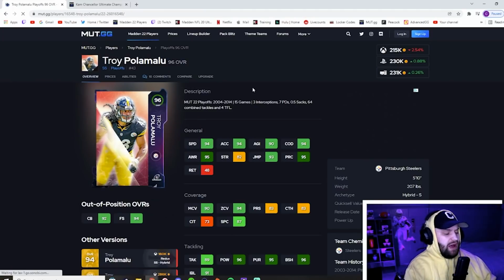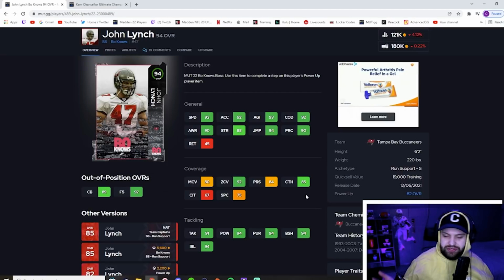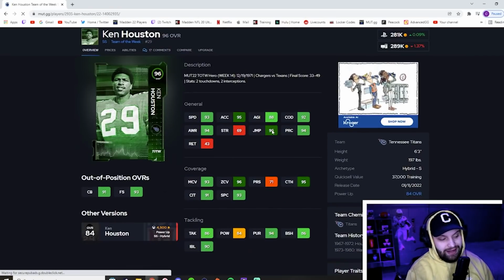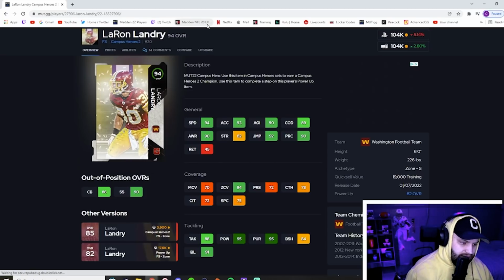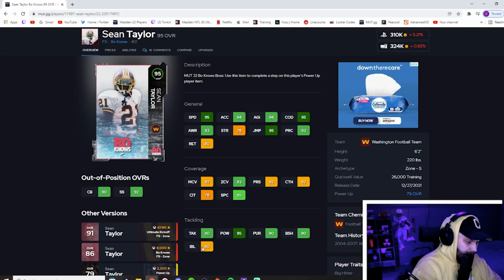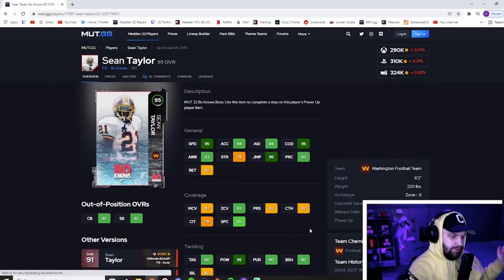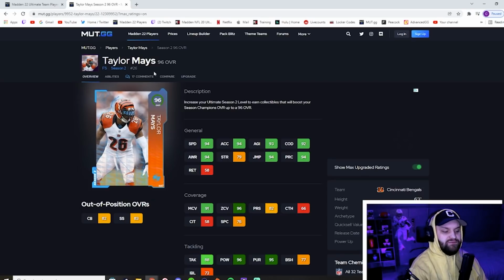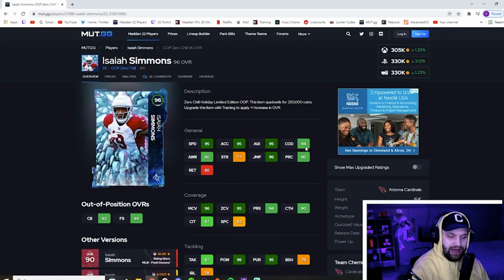TOP 10 SAFETIES *UPDATED* INSIDE MADDEN 22 ULTIMATE TEAM!